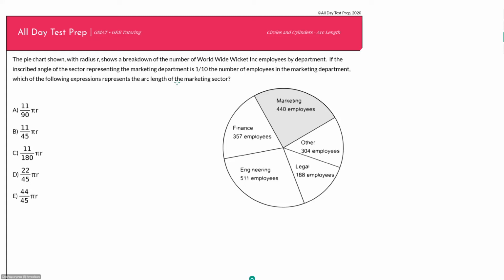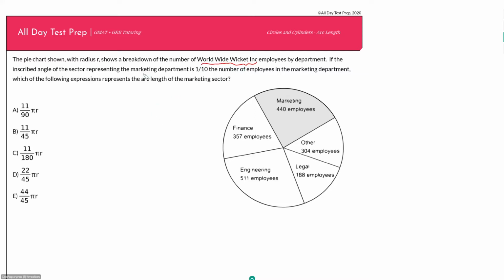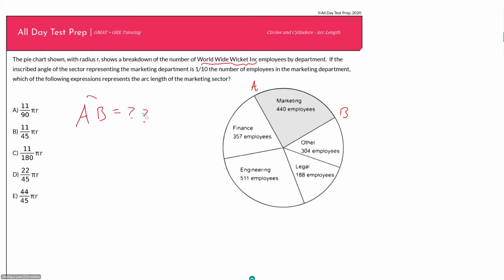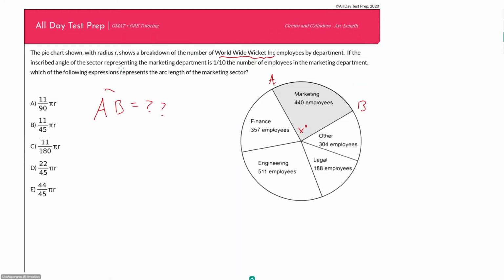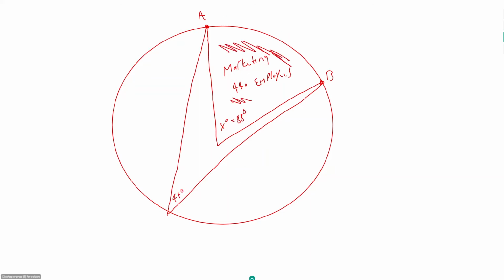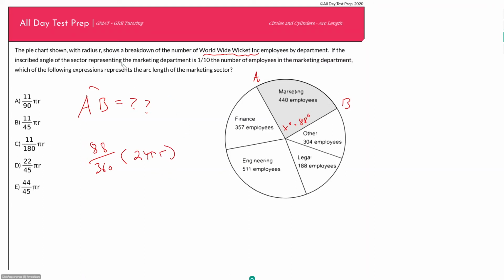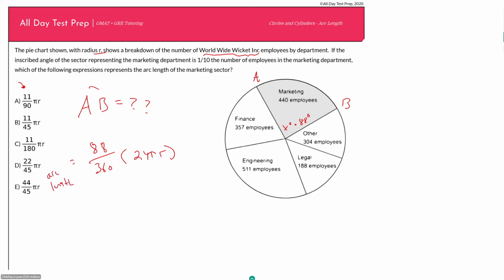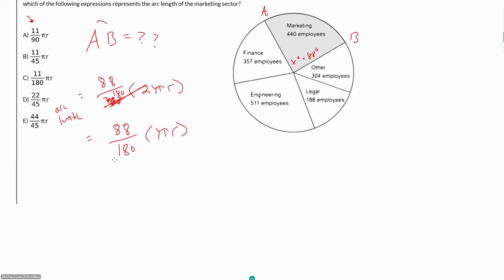GMAT - Circle & Cylinder Geometry 3 - Arc Length _OLDVERSION